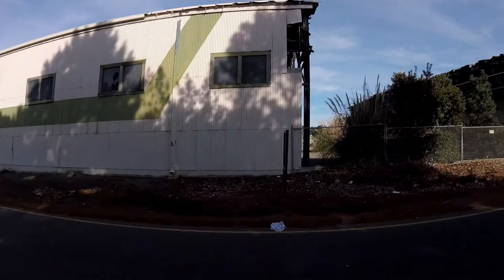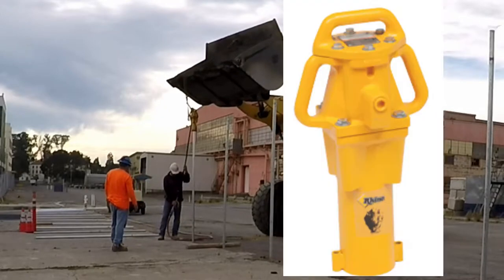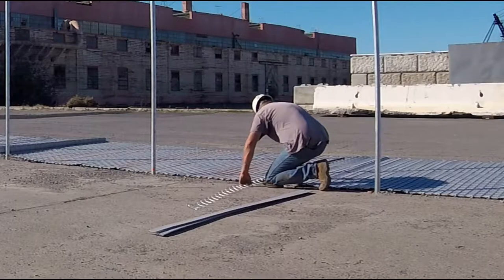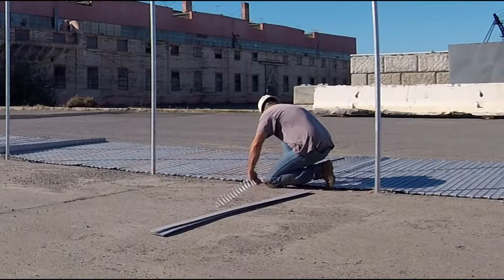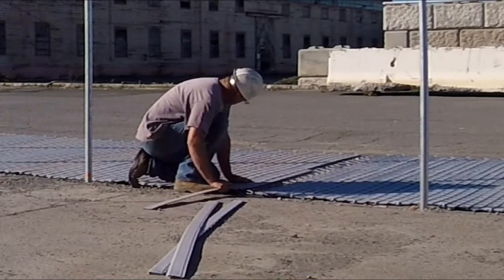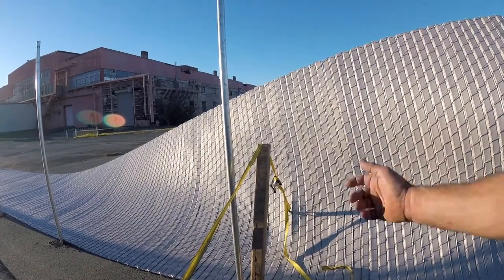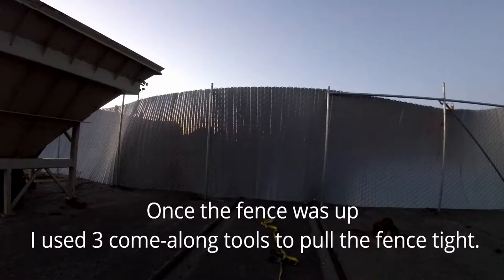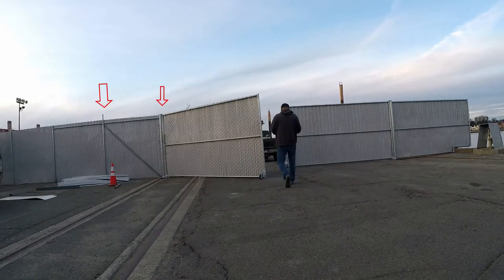8' Chain Link Fence With Privacy Slats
Hi, And thank you for taking time to watch my videos. This video is about a commercial 8' chain-link fence with privacy slats to protect equipment stored within. The construction of this fence took a total of a week minus the down time waiting for more wire. The gates were built on my ranch and then transported to job location were I installed them surprisingly without a tractor. The jack-hammer I rented was a Hilti, the post pounder was a Rhino, and the braces were all welded with a stick portable Miller welder.